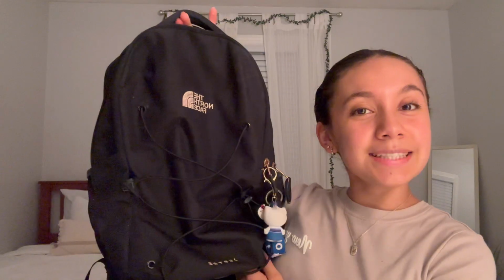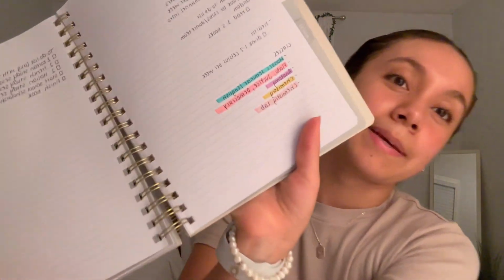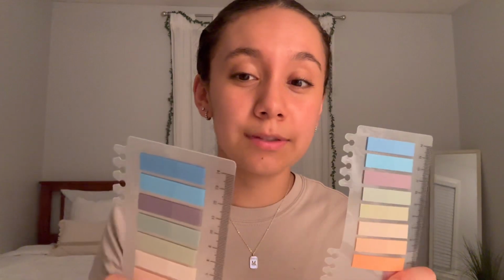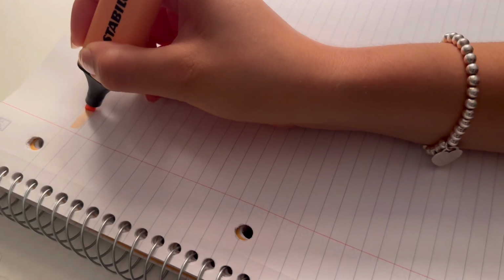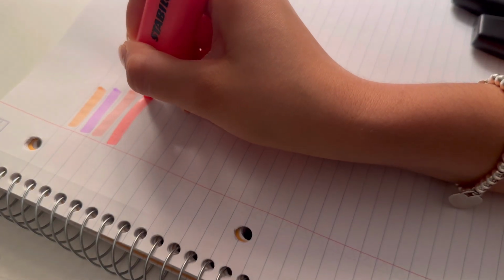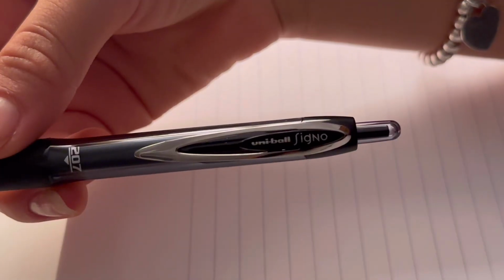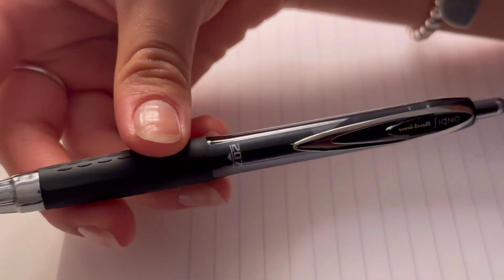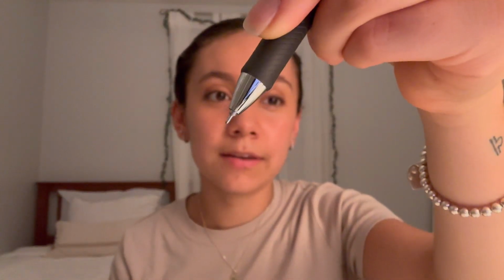BACK TO SCHOOL ESSENTIALS 1st year of UNIVERSITY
welcome to my back to school essentials for my first year of university

Hey guys, welcome back to another video, so in todays video I will be showing you guys every single essential that I will be bringing with me for my first year of university. I am going to be showing you guys all of the supplies and materials that I will be using for my notes and my classes, like my iPad, MacBook, notebooks, stationary, pens, highlighters, planners and anything else.